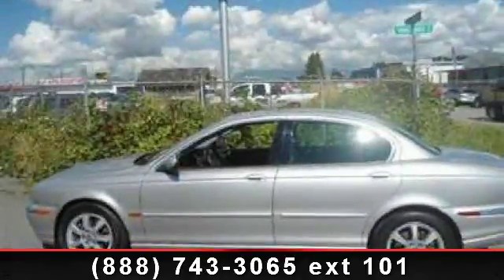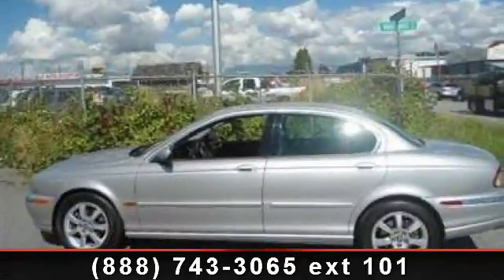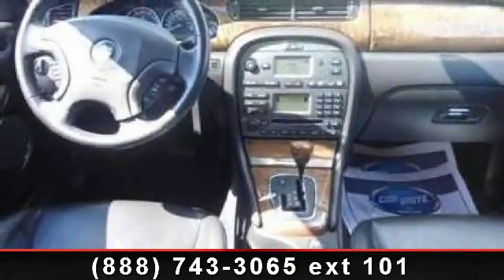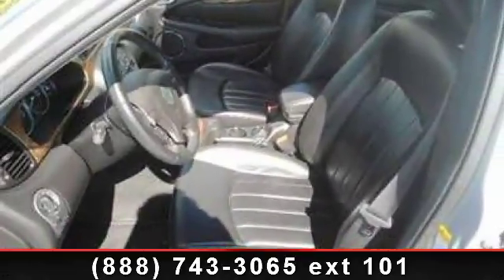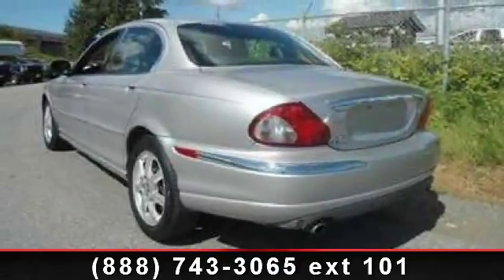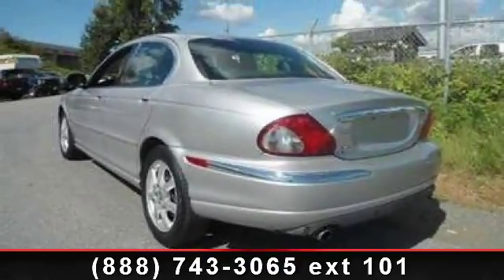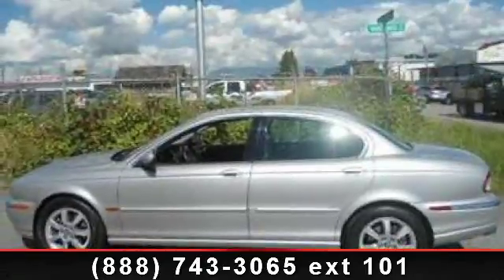2004 Jaguar X-TYPE - Vancouvers Auto Liquidation - Richmon